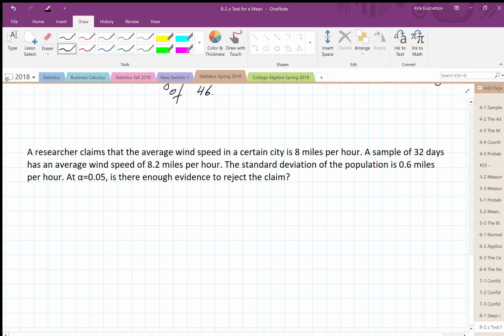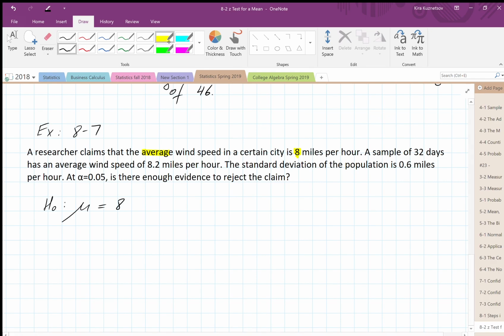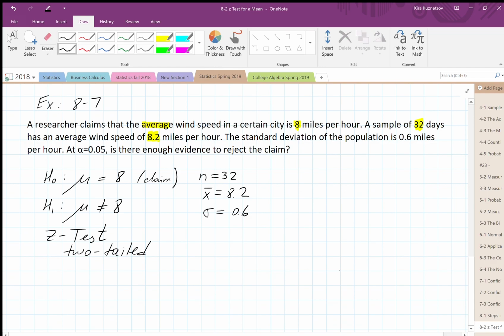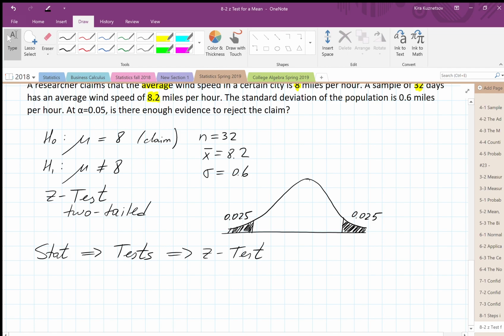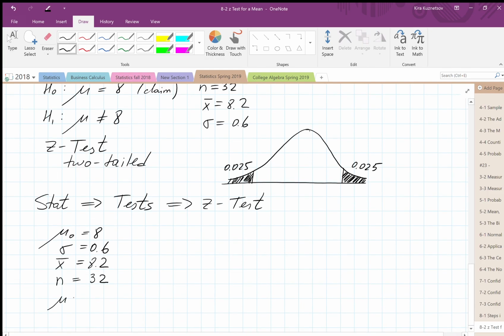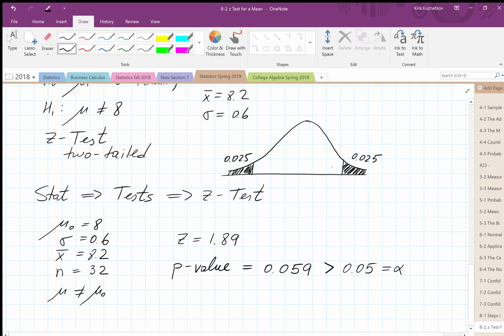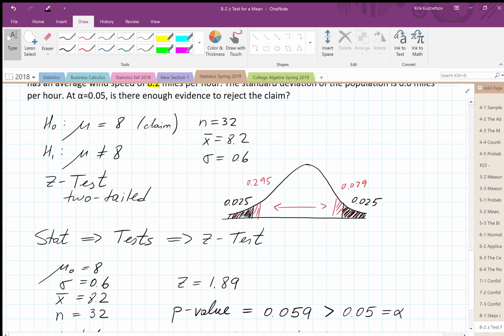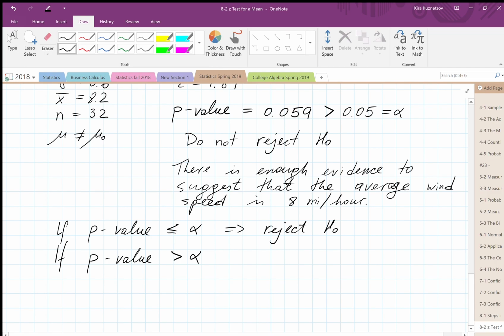8-2 part2 (zTest p-value method)